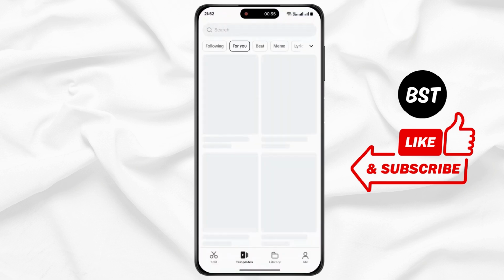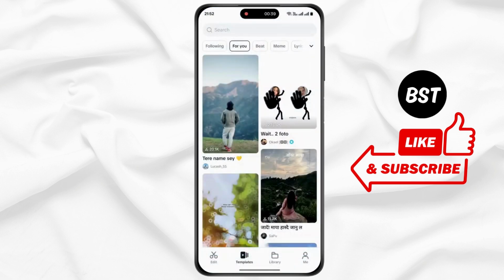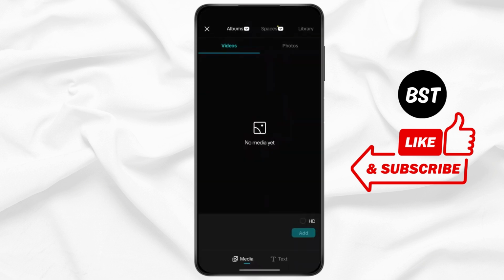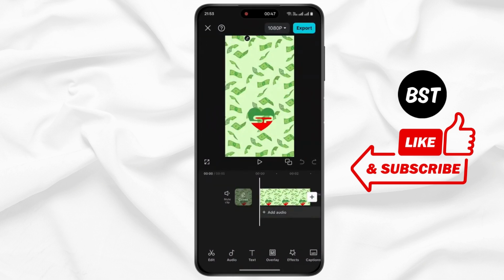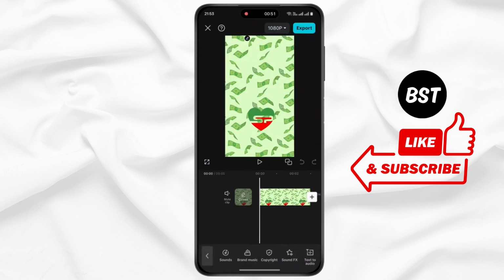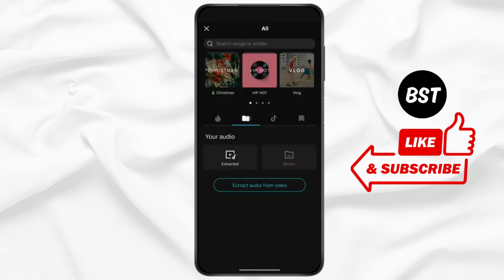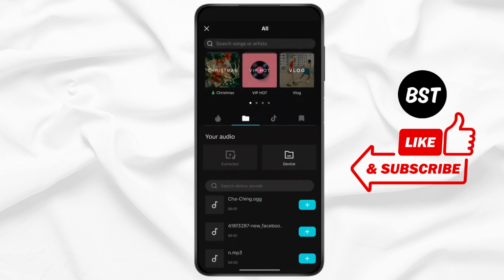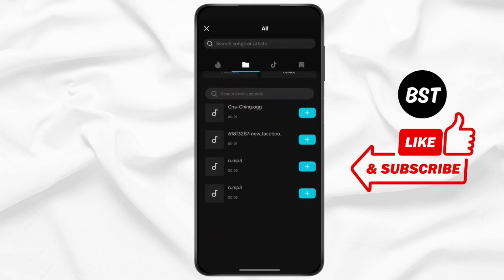How To Import Audio Files Into CapCut ?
Hello Guys,

Title: "How To Import Audio Files Into CapCut?"

Welcome to our step-by-step guide on "How To Import Audio Files Into CapCut?" If you're looking to add your favorite music, sound effects, or voiceovers to your CapCut video projects, this video is for you! We'll show you how to easily import audio files into CapCut, whether you're using your phone or PC. Learn the simple process to enhance your video projects with custom audio for a more professional finish.

In this video, we will show:

Steps to add music or sound effects to CapCut
How to use custom audio in your CapCut videos
Best practices for importing audio into CapCut
How to sync audio with video in CapCut
What you'll learn:

How to add audio files into CapCut
Importing music, sound effects, and voiceovers into CapCut
Steps to import custom audio for video editing in CapCut
How to sync and edit imported audio in CapCut
Using external audio for CapCut projects